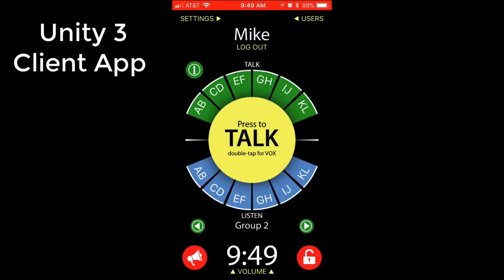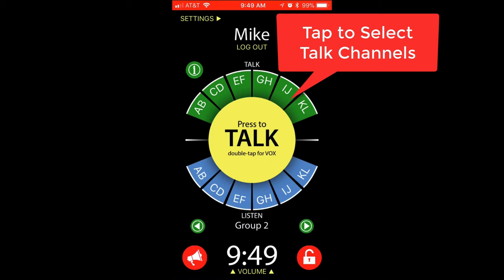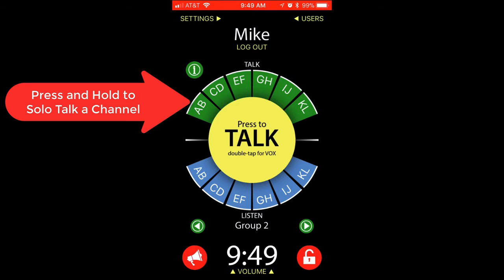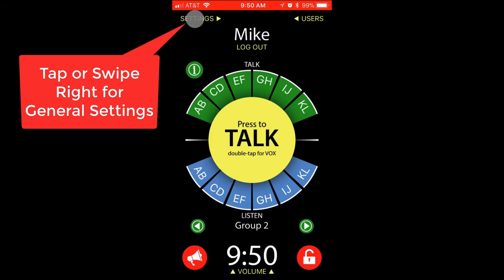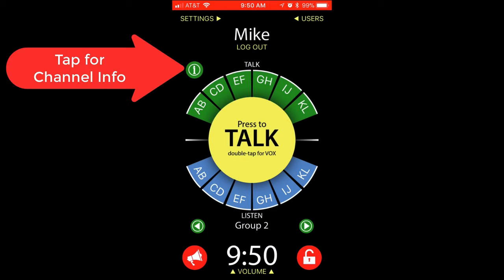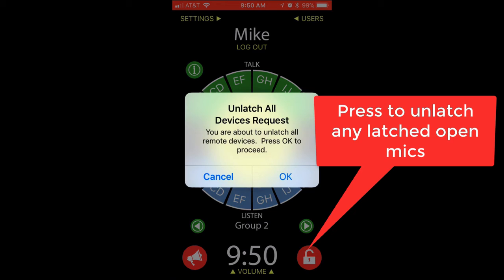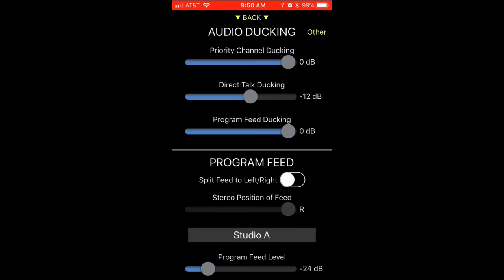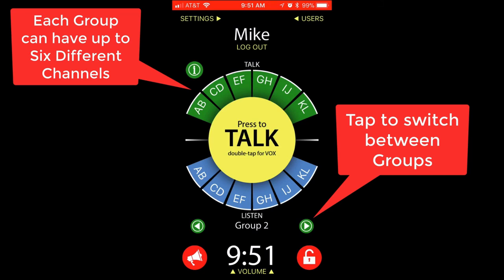Unity Intercom 3 App Overview